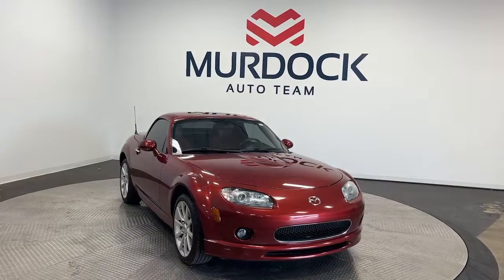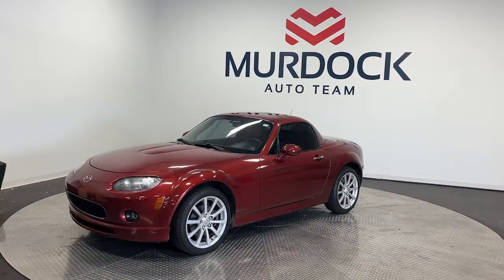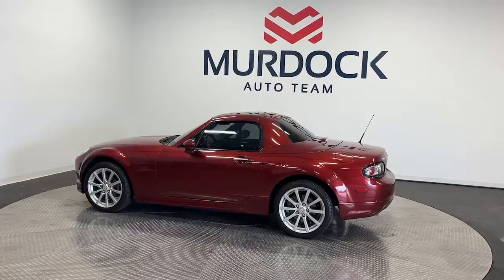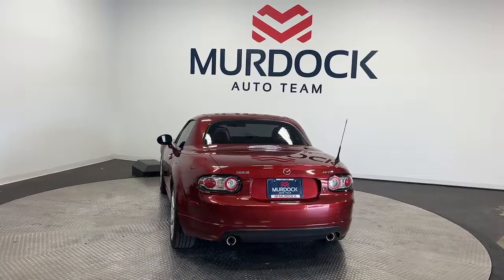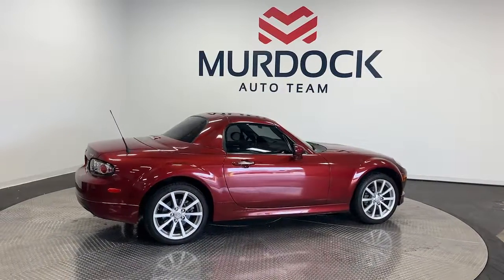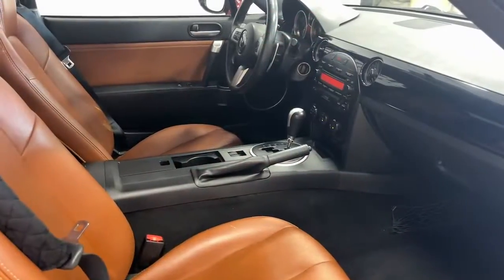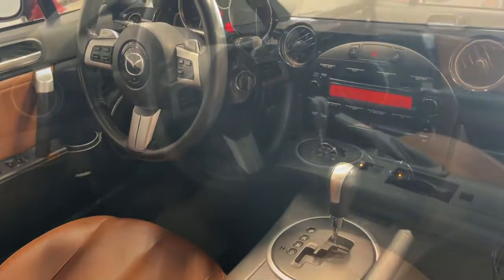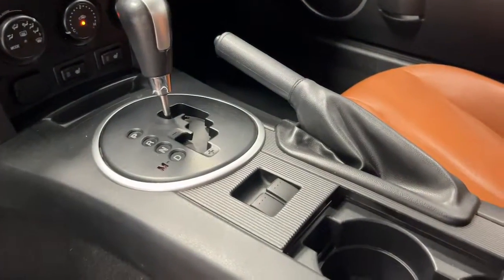2008 Mazda Miata Murray, Salt Lake City, SLC, Sandy, West Jordan SAL98133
Copper Red Mica Used 2008 Mazda Miata Grand Touring available in 4646 South State Street, Murray, Utah at Murdock Hyundai of Murdock. Servicing the Murray, Salt Lake City, Sandy, West Jordan, UT area.

**2008 Mazda Miata Grand Touring RWD**brbr*AS-IS NO WARRANTYbr*LOW MILEAGEbr br**Dont miss out on your opportunity to save BIG! **Vehicle greatly reduced in price before we send it to the auction! **Due to miles age or conditionwe are selling this one As-Is.brbrAt Murdock Hyundai we know that YOU are the heart of our Business! Our goal is not to sell a car it is gain a relationship so we can help you with all your auto needs for years to come! This is only possible by making sure we take care of you! Internet Price based on financing through the dealership to receive entire discount.